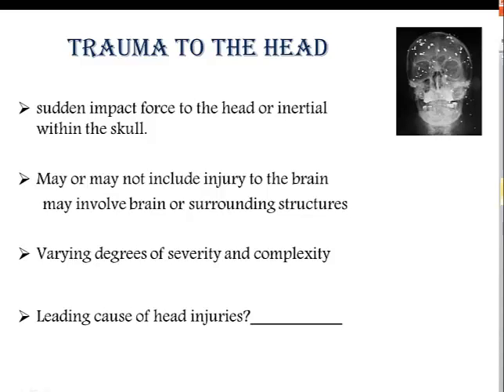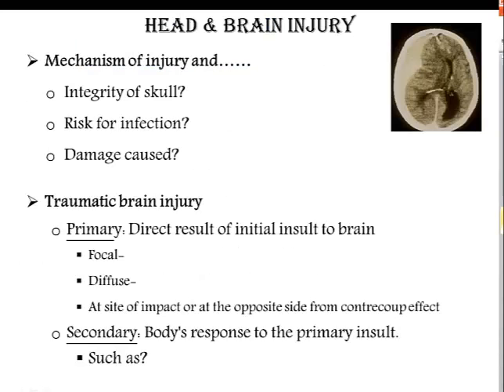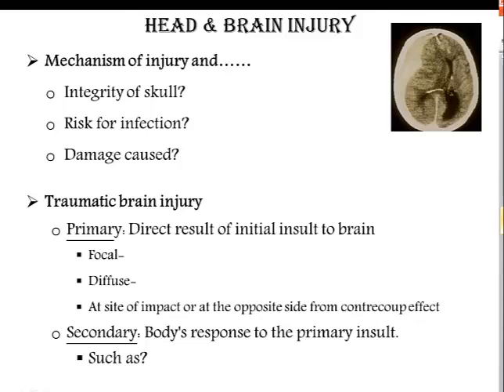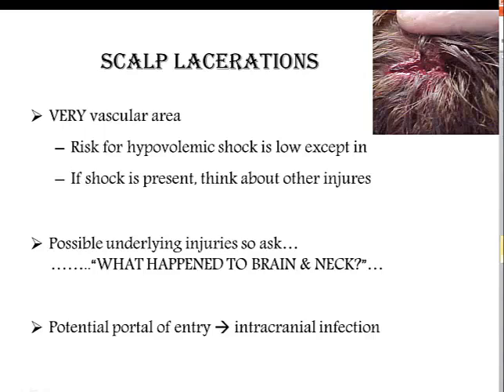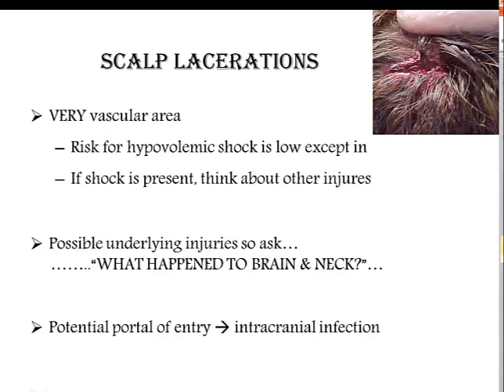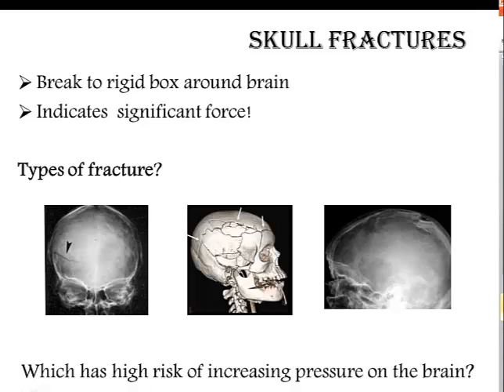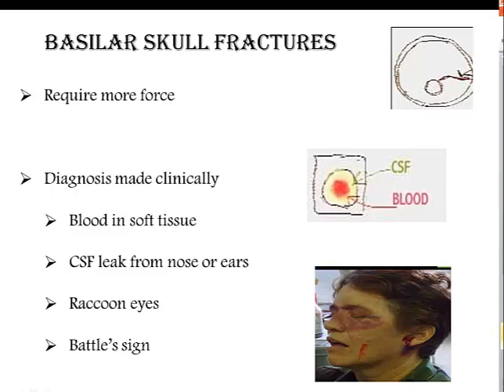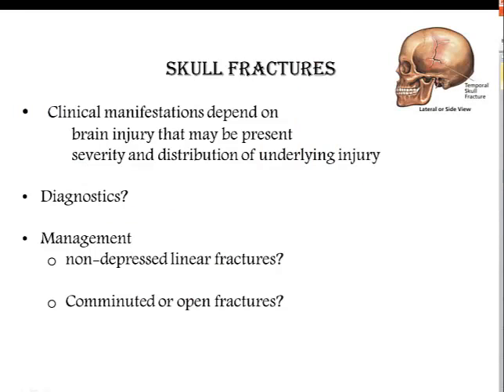head and brain injury I